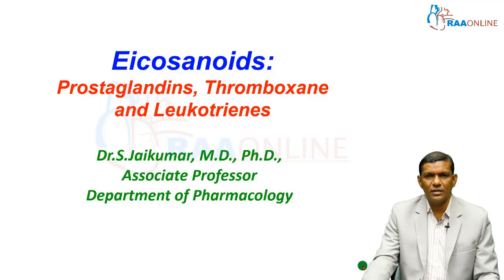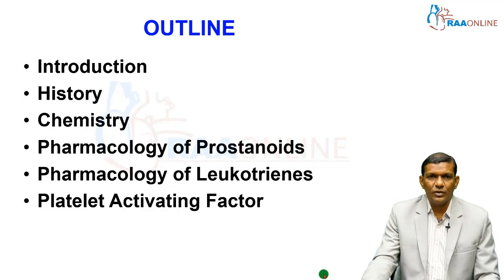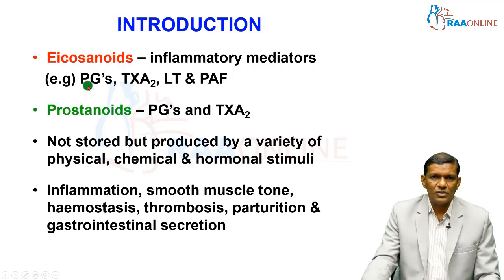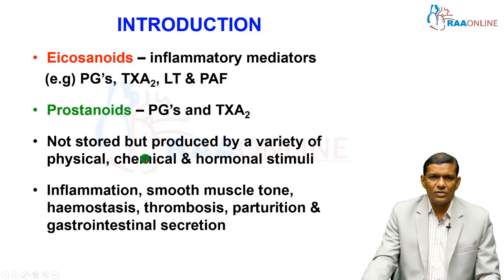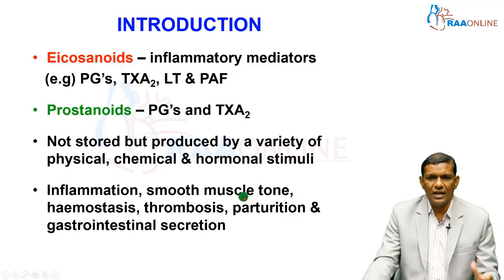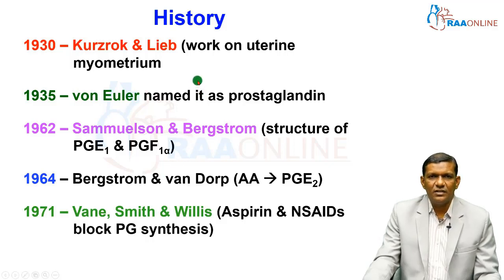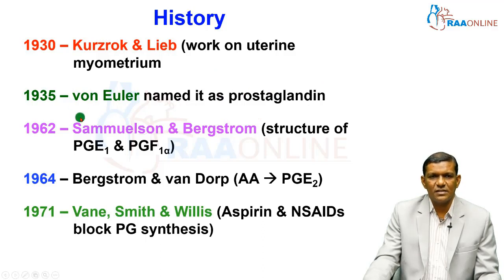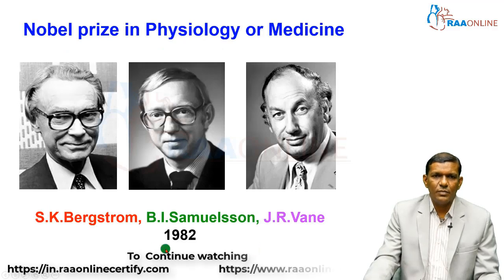Eicosanoids Prostaglandins Thromboxane and Leukotrienes